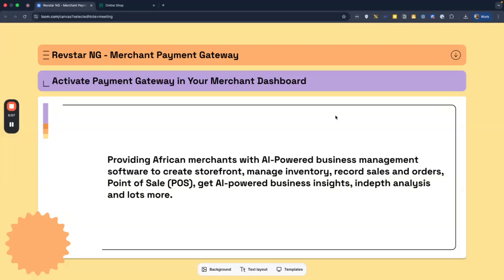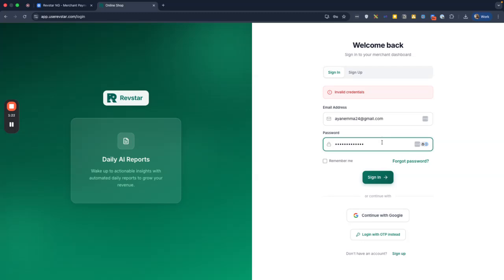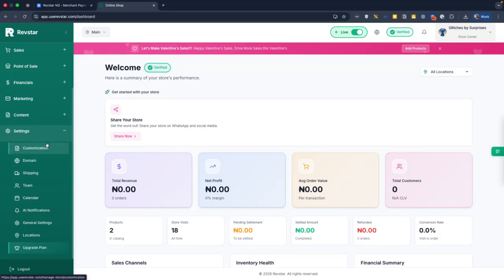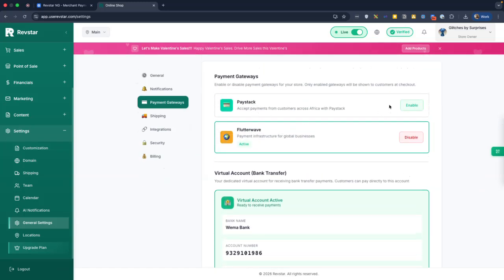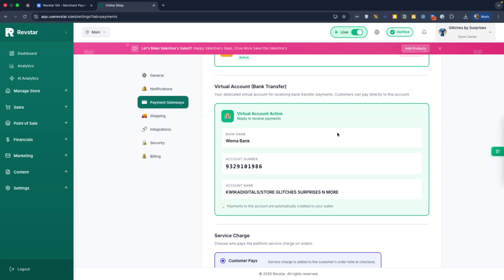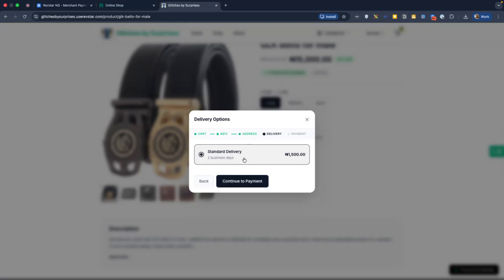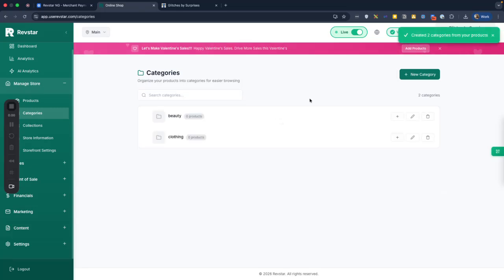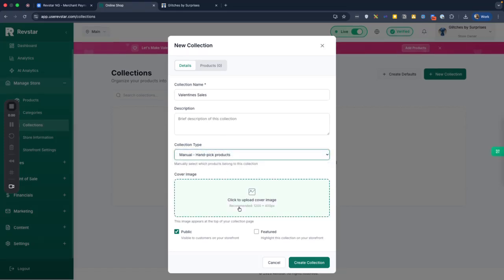Revstar Tutorial: Activate Payment Gateway & Manage Your Online Store Like a Pro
Want to start accepting payments on Revstar? In this step-by-step tutorial, we walk you through how to activate your payment gateway (Paystack & Flutterwave) inside your Revstar merchant dashboard.

In this video, you’ll learn:

- How to enable Paystack and Flutterwave on Revstar
- What to do if your payment gateway is deactivated
- How service charges work
- How to manage categories and collections
- How Revstar helps African merchants with AI-powered business insights

Revstar is built to help African merchants create storefronts, manage inventory, record sales, and gain powerful AI-driven business insights — all in one place.